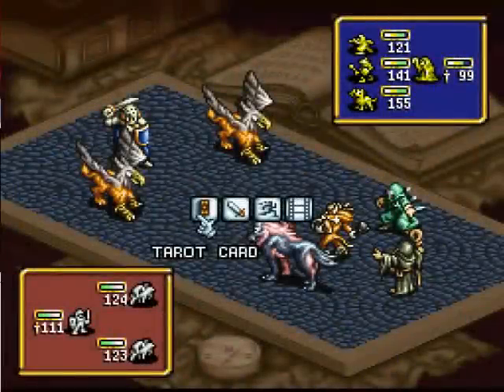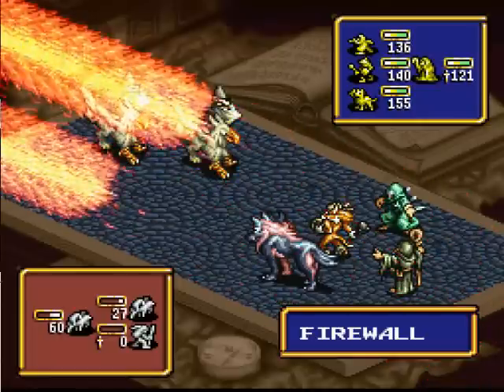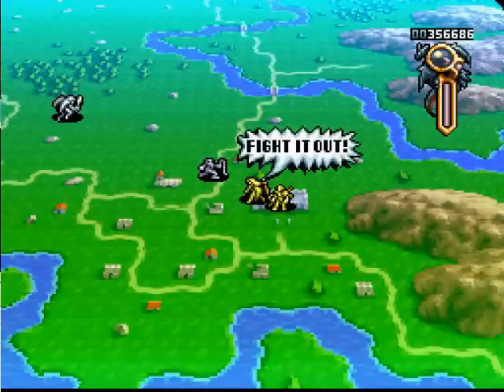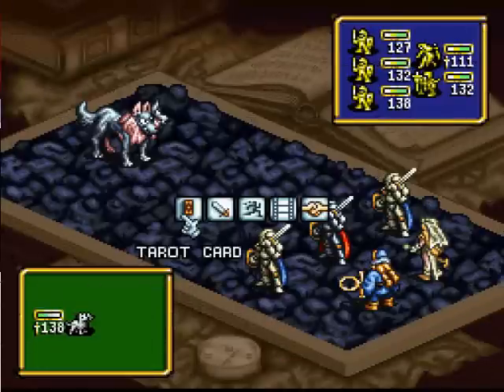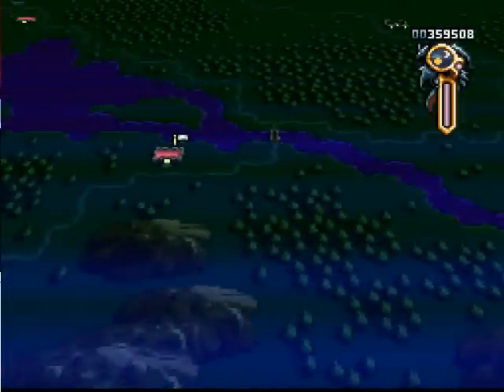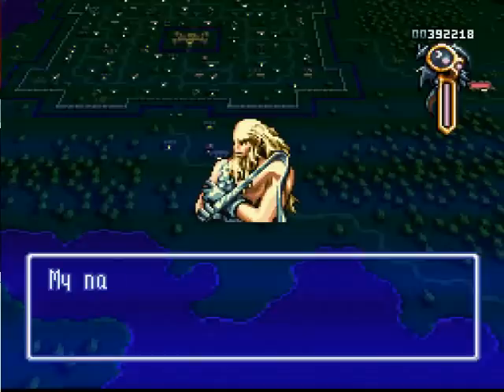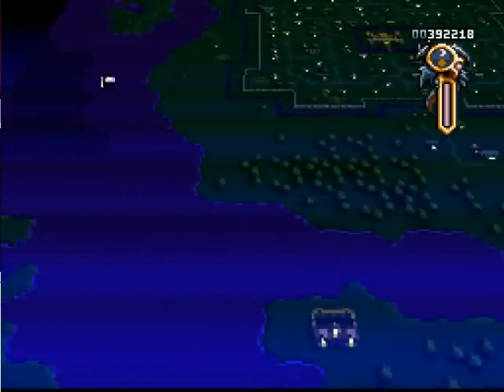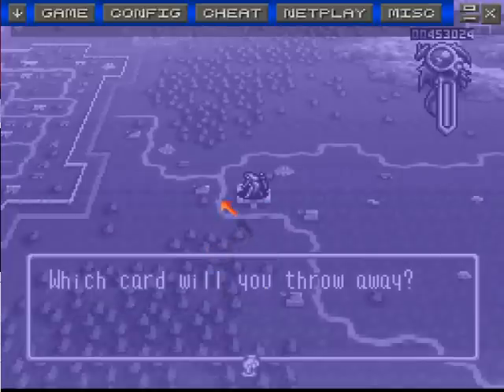Let's Play Ogre Battle - Part 17: Reset!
I hate it when that happens...